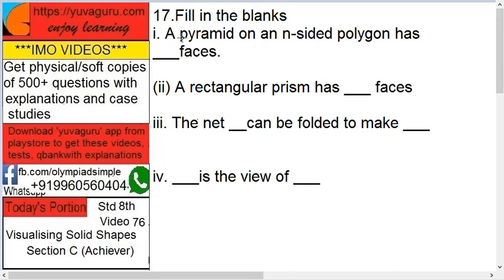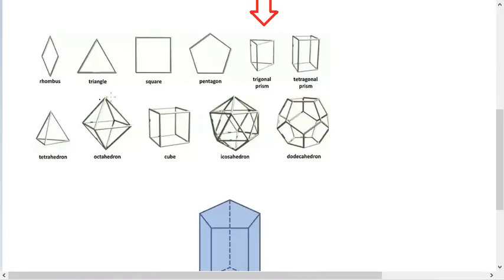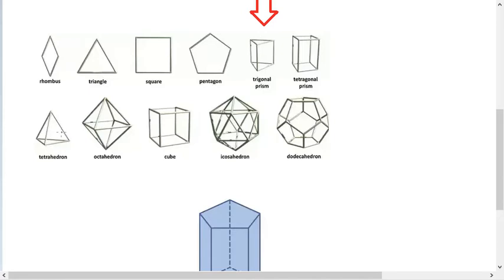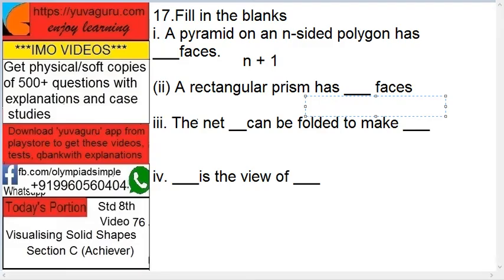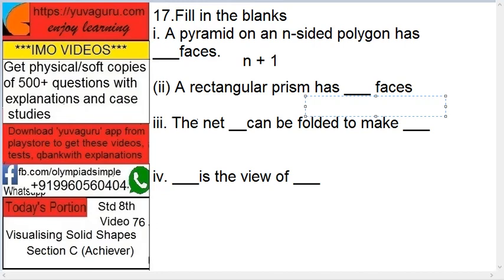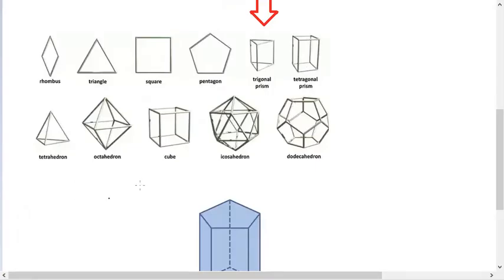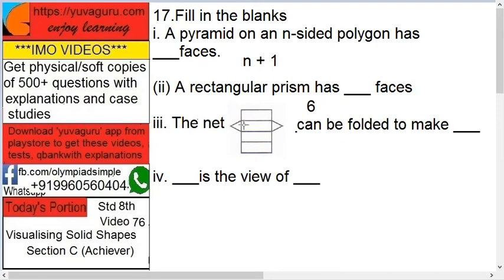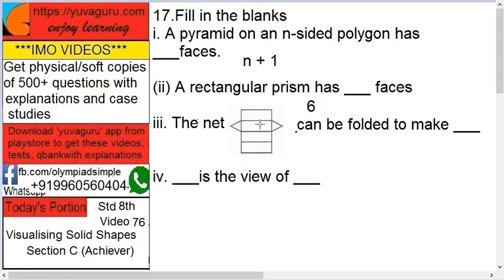IMO Video Std 8 Visualising Solid Shapes